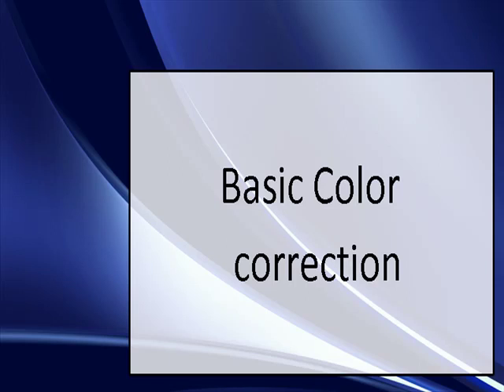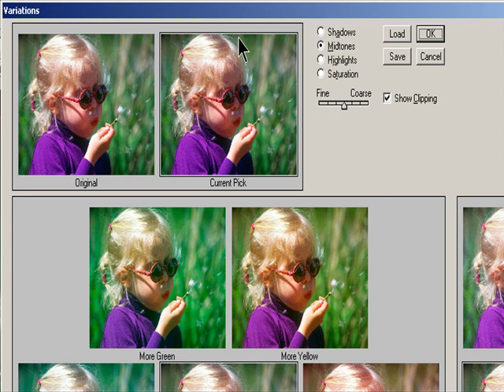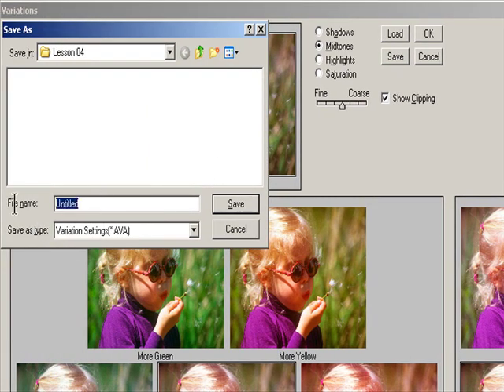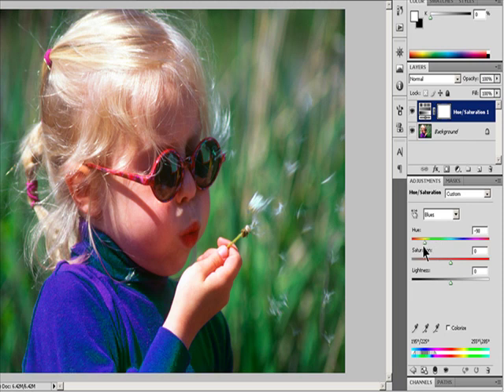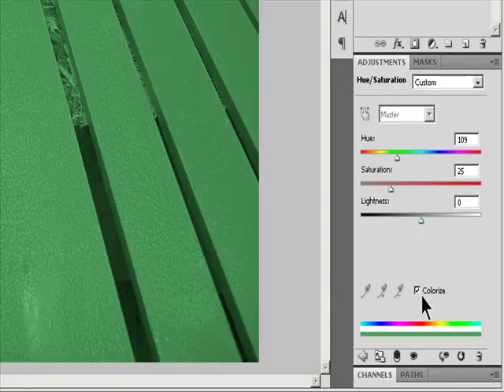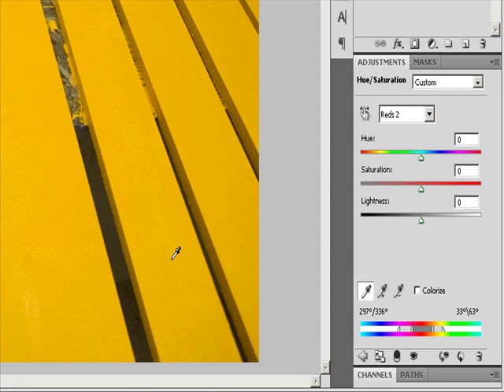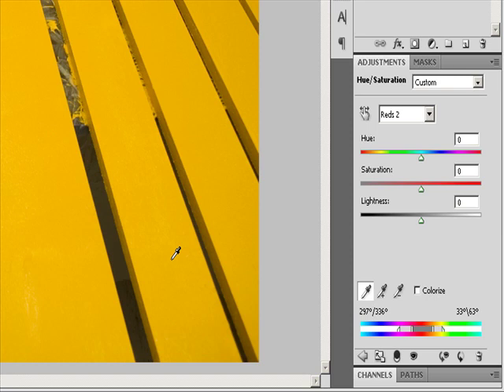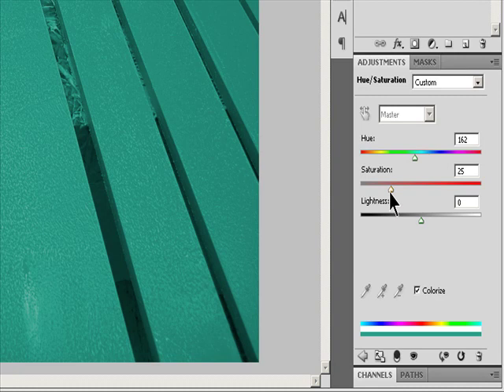How to Color Correct in Adobe photoshop | adobe colors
How to Color Correct in Adobe photoshop ? In the Adjustments board, click the apparatus symbol for the change you need to make:
!) For resonance and shading, click Levels or Curves.
2) For changing shading, click Color Balance or Hue/Saturation.
3) For changing over a shading picture to high contrast, click Black and White.

Outline of changing picture tone and tone
Two methods for changing picture tone and shading are to utilize change layers or to alter in Adobe Camera Raw. Both deal a wide scope of control and adaptability, without forever adjusting or harming the first picture data. The respectability of your unique pictures is safeguarded. This nondestructive altering gives you the adaptability to roll out additional improvements, begin once again with an alternate altering approach, or fix the changes even after you've saved the alters.

With change layers, you apply alters on a different layer in the picture document, leaving the first picture (foundation layer) flawless. The most straightforward method for getting to the change layer instruments is clicking a symbol in the Adjustments board. You can add more than one change layer for more mind boggling picture altering. You can likewise utilize a cover to apply the change in accordance with a particular piece of the picture. For more data, see Masking layers.

Adobe Camera Raw is a Photoshop module for making tone and apparent changes. In its altering window, there is a huge review picture and the change instruments are spread out in the request that you would typically utilize them. Notwithstanding its name, Adobe Camera Raw can alter JPEGs and TIFFs notwithstanding camera crude documents. If you have any desire to apply similar acclimation to numerous pictures, you can save the settings as a preset and apply depending on the situation.

Changing picture tone and tone with change layers
!) In the Adjustments board, click the instrument symbol for the change you need to make:

) For changing shading, click Color Balance or Hue/Saturation.
) For changing over a shading picture to high contrast, click Black and White.

2) In the Properties board, change the change layer instrument settings.

Changing picture tone and tone in Camera Raw
Pick (Windows) Edit  Preferences Camera Raw or (Mac OS) Photoshop  Preferences  Camera Raw.

In the JPEG and TIFF Handling segment of the Camera Raw Preferences exchange box, do any of the accompanying:

In the JPEG menu, pick Automatically Open All Supported JPEGs.
In the TIFF menu, pick Automatically Open All Supported TIFFs from the TIFF menu.